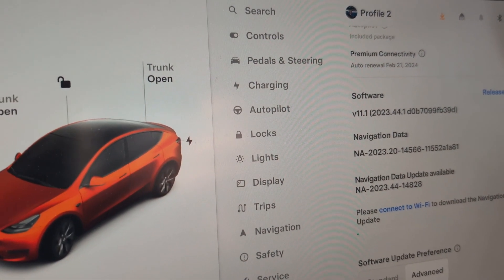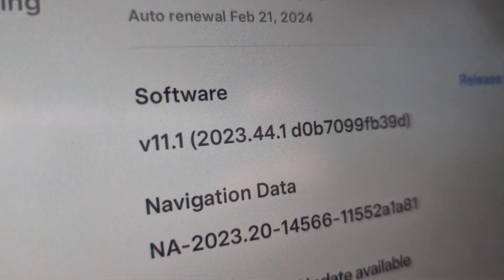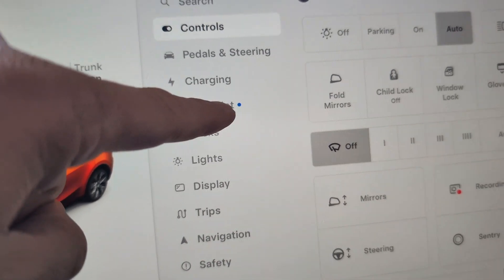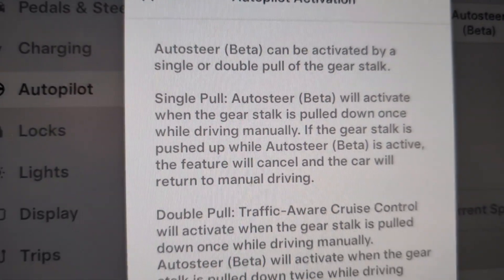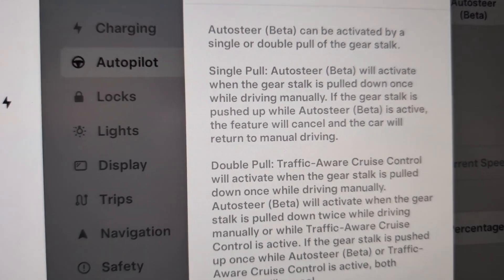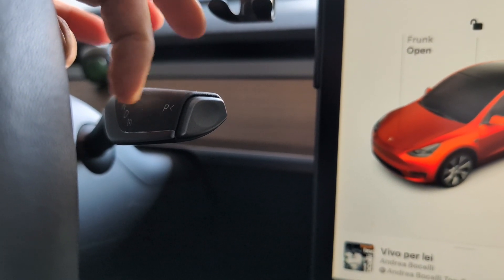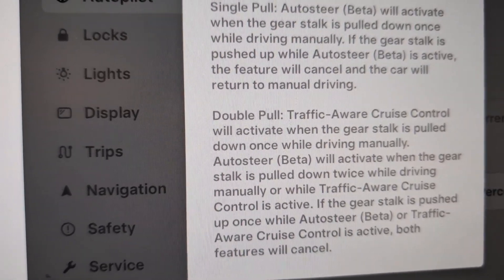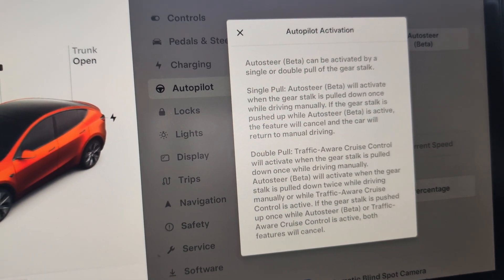What is the Blue Dot on Tesla menu?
Quick video explaining the meaning of that thought that you see on Tesla menus whenever a new update is received and installed.